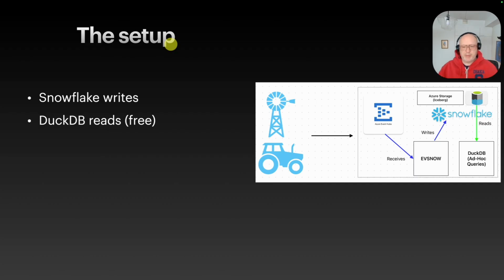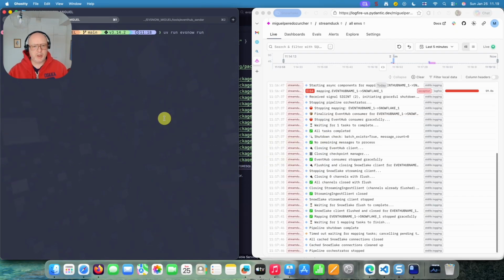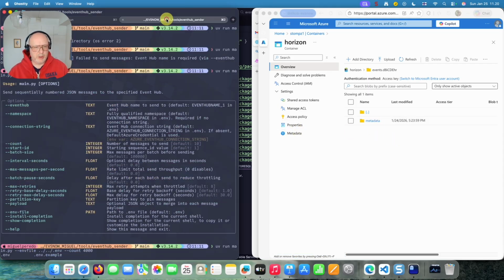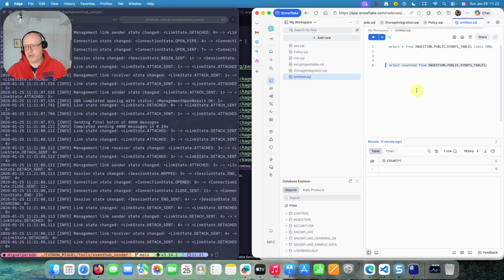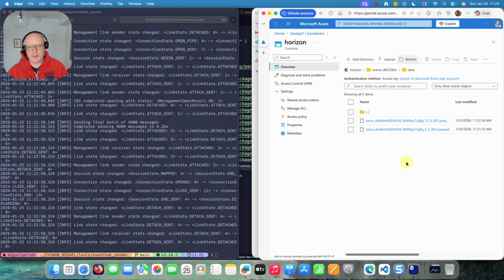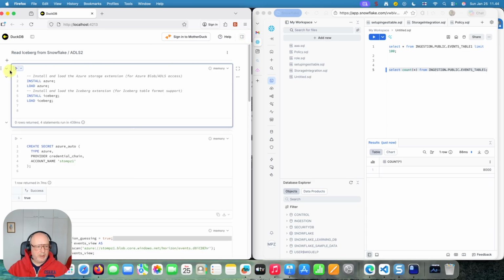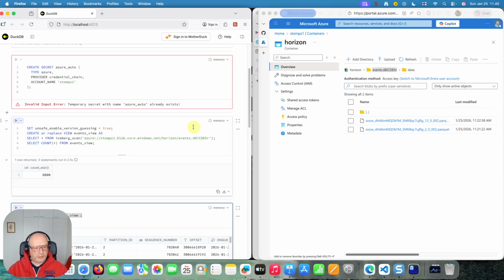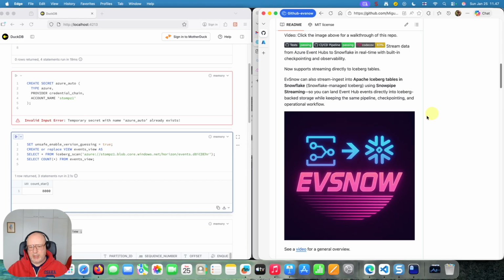Using Snowflake and DuckDB for streaming data from Eventhubs. A cost efficient approach.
I demo the use of EVSNOW to ingest data from an azure eventhub into an iceberg table in snowflake. Then I query the data from the iceberg table using duckdb.

00:00 Introduction
01:43 The data ingestion from Azure Eventhubs to an apacheiceberg snowflake table.
06:18 Querying the ingested data using DuckDB

The evsnow repository , there is all the step needed to make the whole setup work.